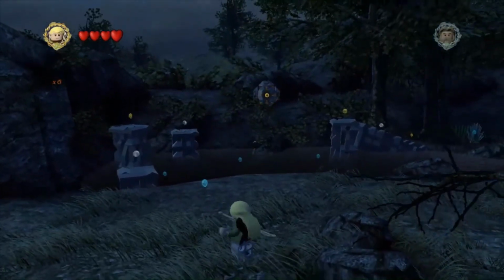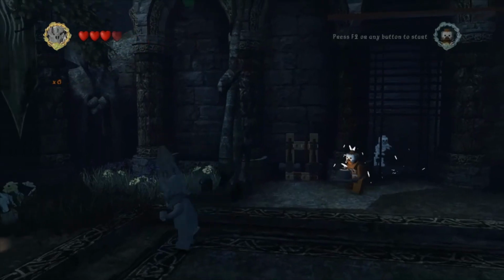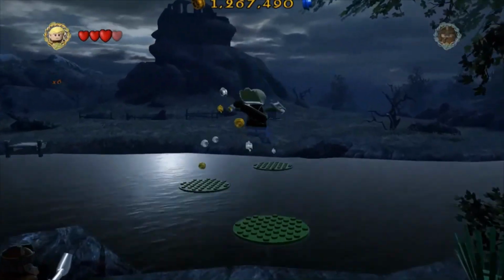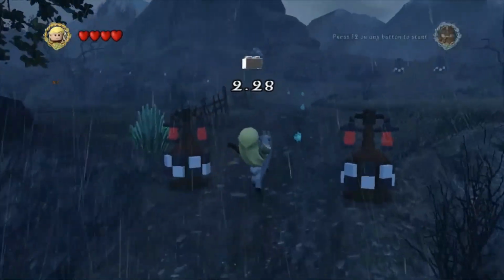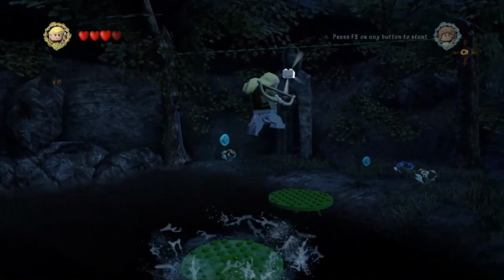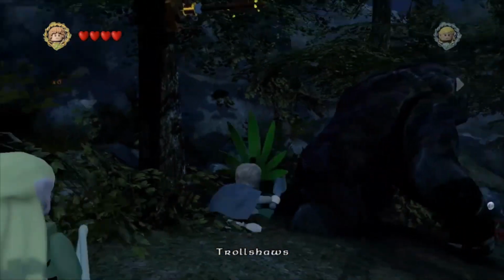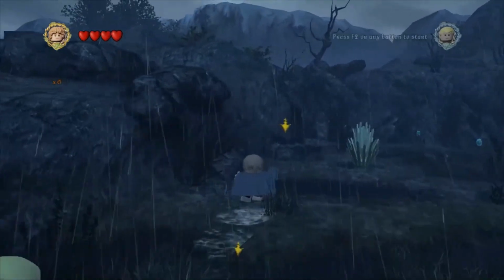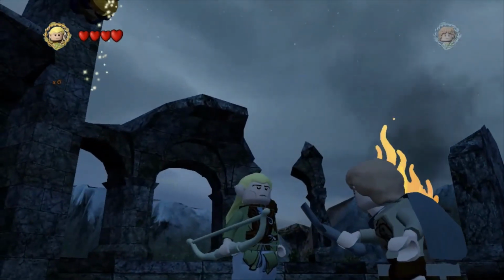Ringwraith!!! HWES -Episode 7- Lego Lord of the Rings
Welcome to the Lego Lord of the Rings walkthrough.  This part of the walkthrough is the Hub World Exploration Series where we explore then the entirety of the Middle Earth hub world, from Hobbiton to the Mines of Moria to Mordor we will explore everything in middle earth.  Today we are exploring the entirety of Weathertop.

Thank you all for the amazing support of the series so far.  I can't thank you all enough.